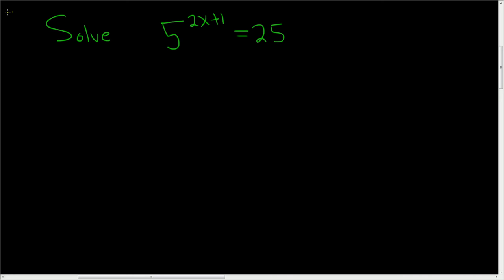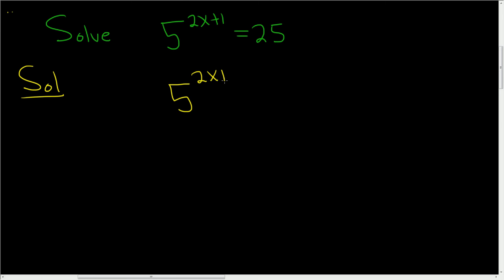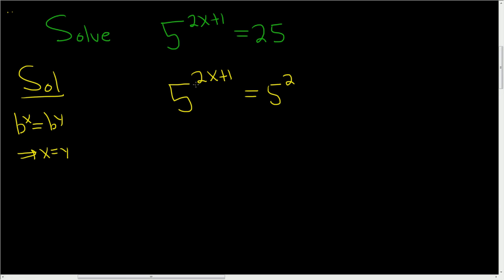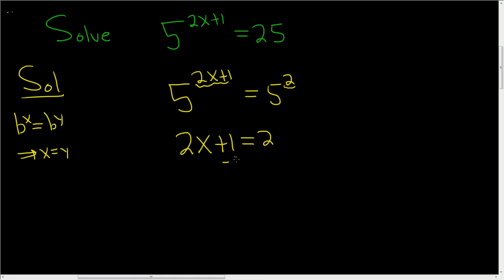Solving the Exponential Equation 5^(2x + 1) = 25